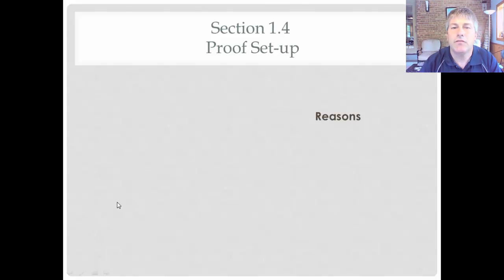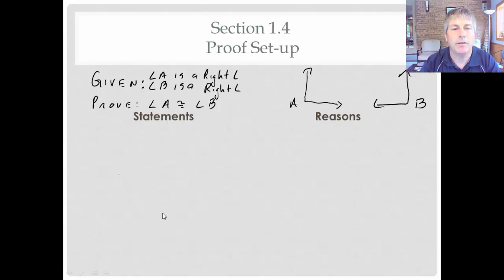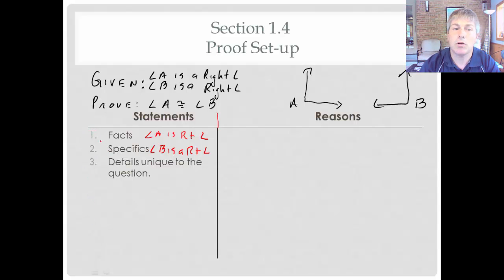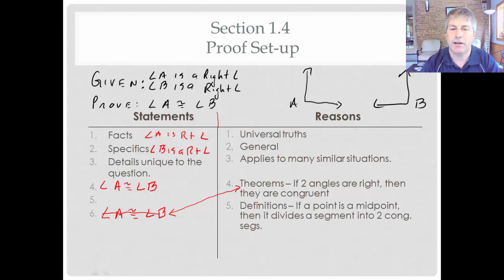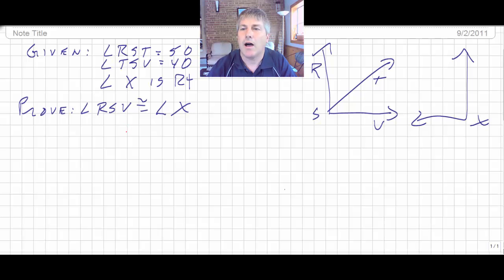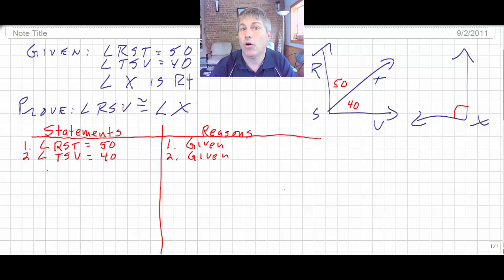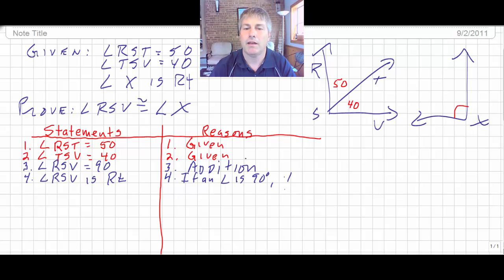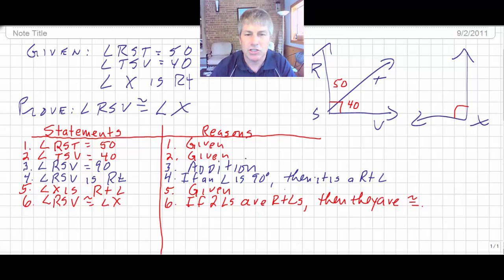Introduction to 2 Column Proofs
Intorduction to 2 column proofs